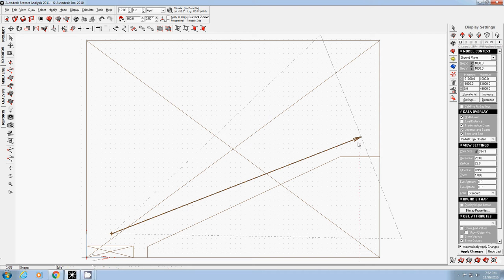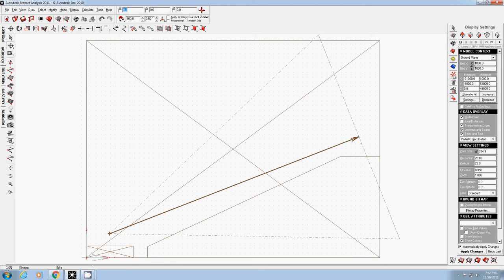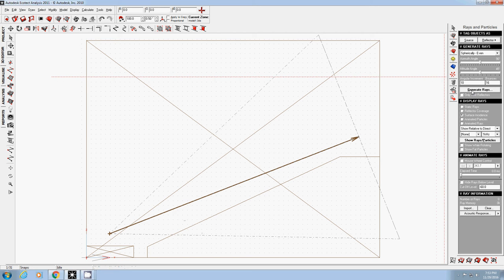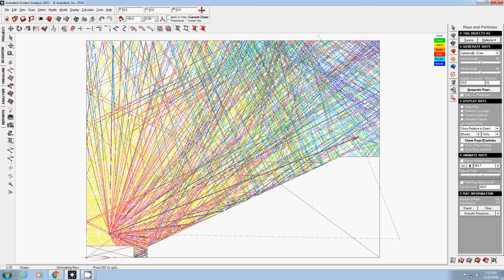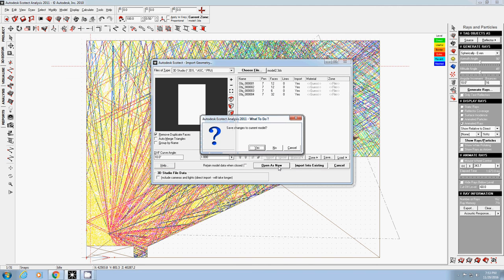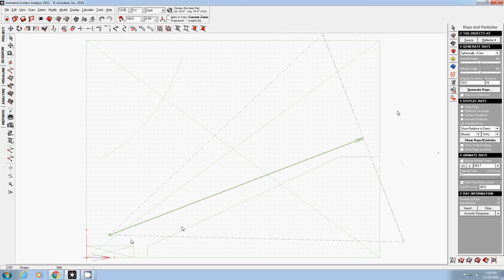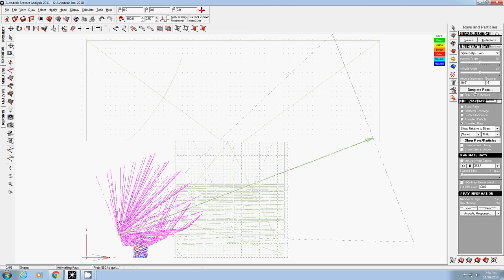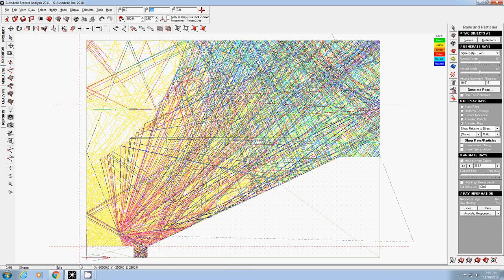004 comparing acoustics